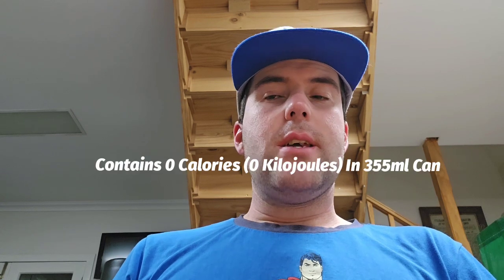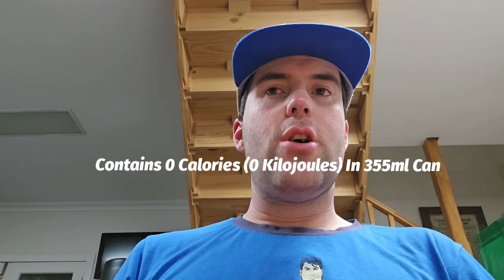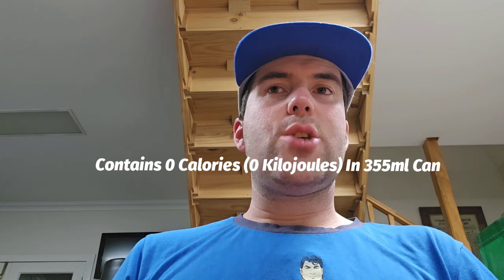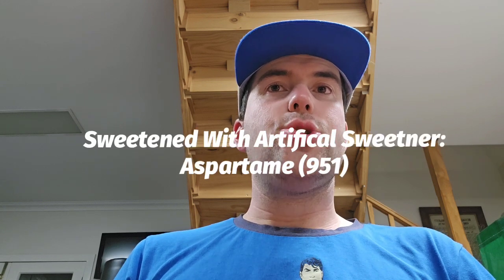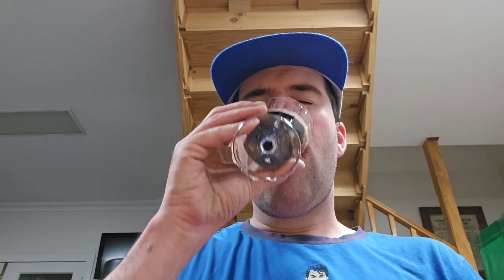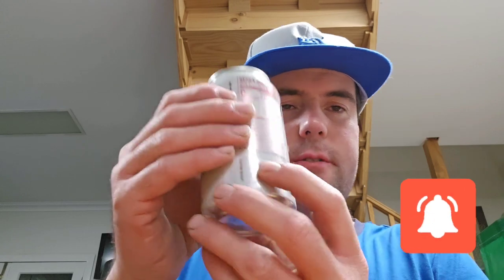TIN CAN TUESDAY 2024 CAN 30 (Dr Pepper Diet) (USA)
I review soft drinks and energy drinks from around the world.